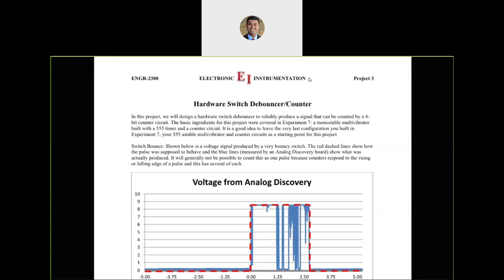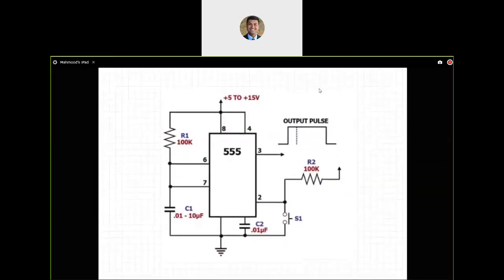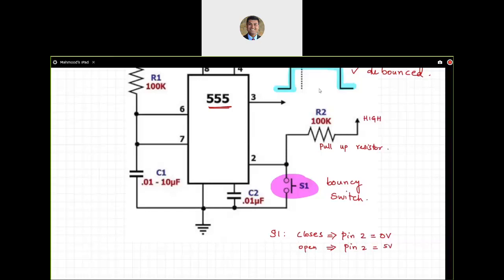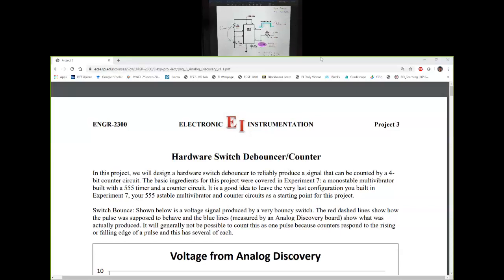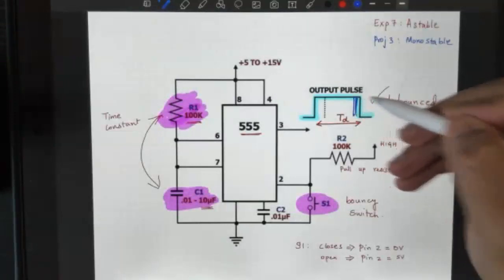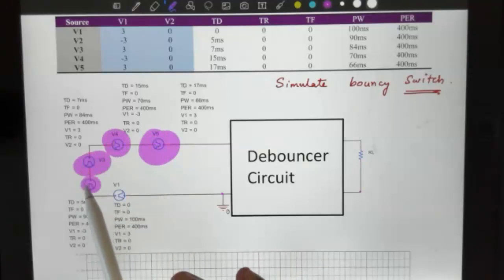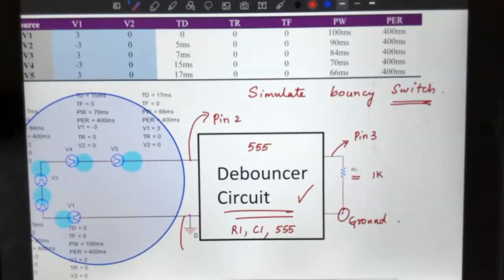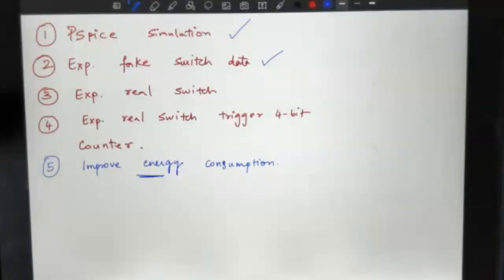Electronic Instrumentation, Section 1, Class 21a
Project 3, Hardware switch debouncer based on 555 timer